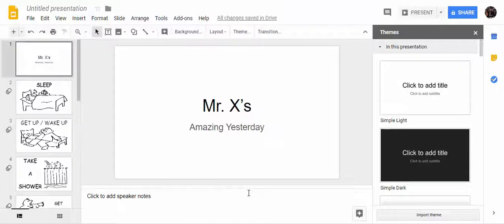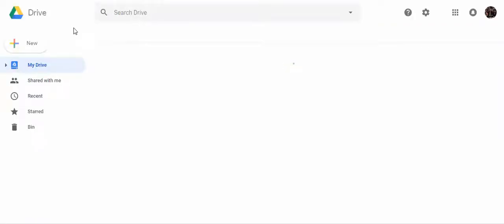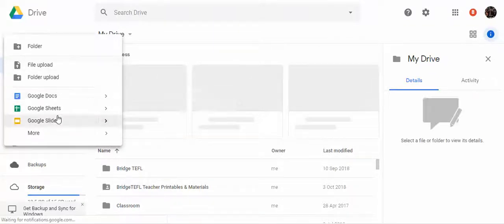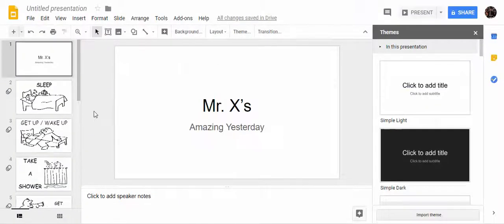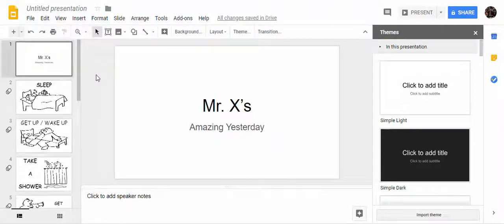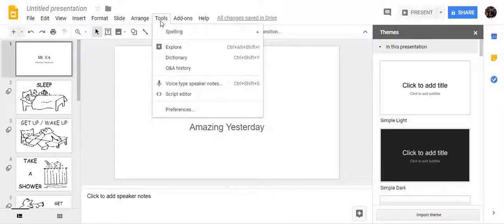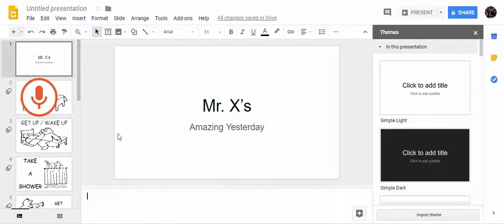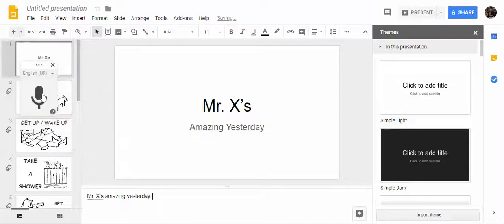Voice Typing Google Slides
How to use Google Slides to get students recording their speech and accessing voice typing - seeing their speech become text!